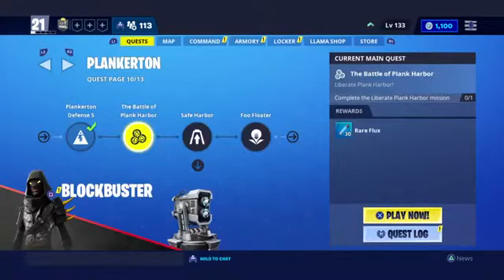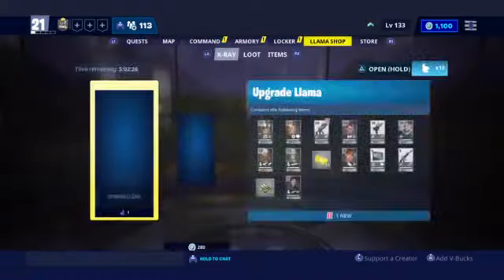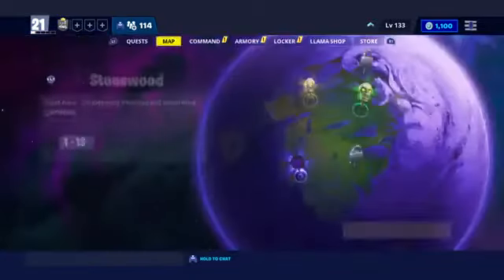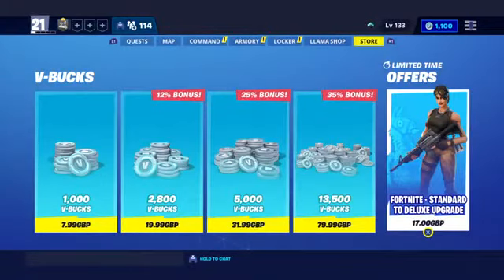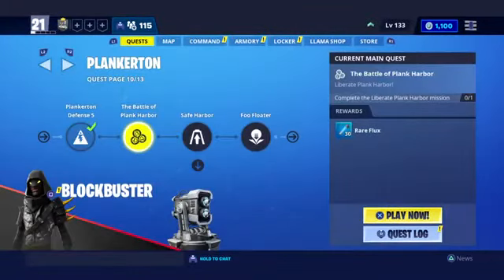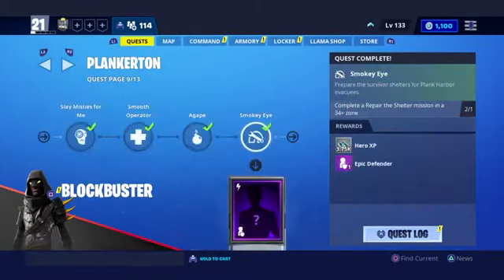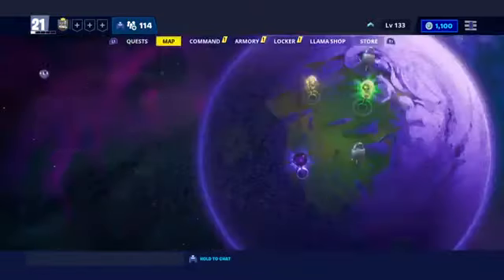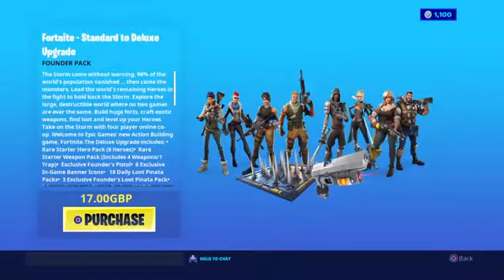Free Save The World Code Glitch! How To Get Free Save The World In Fortnite BATTLE ROYALE Glitch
follow ig ( fortniteaccountgang )
This Video Is For Informative Purposes Only Therefore cannot be removed!

fortnite free 1 000 v bucks,
free fortnite account 01,
fortnite free 10000 v bucks,
fortnite free 10000 v bucks mobile,
fortnite free 1000 v bucks mobile,
fortnite free 100 tiers,
fortnite free 15000 xp,
fortnite free 100 v bucks,
fortnite free 1500 v bucks,
freestylin fortnite 1 hour,
freestylin fortnite remix 1 hour,
free flow fortnite 1 hour,
freestylin fortnite trap remix 1 hour,
fortnite freemix emote 1 hour,
freestylin fortnite bass boosted 1 hour,
fortnite freestylin lobby music 1 hour,
free season 1 fortnite account,
fortnite free 200 v bucks,
fortnite free 2000 v bucks,
fortnite free 2020 skin,
fortnite free 2fa,
galaxy skin fortnite free 2020,
free fortnite intro chapter 2,
free fortnite account 2020,
free fortnite items chapter 2,
season 2 fortnite free skin,
free fortnite cinematics chapter 2,
free fortnite hacks chapter 2,
fortnite season 2 free battle pass,
fortnite free thumbnail chapter 2,

3 free items in fortnite,
3 free rewards fortnite,
free 3d fortnite thumbnails download,
3 free skins in fortnite,
free fortnite account season 3,
free 3d fortnite intro,
fortnite season 3 free,
fortnite season 3 free pass,
fortnite added 3 free items,
fortnite season 3 free battle pass,
fortnite free 40k xp,

9 free rewards in fortnite,
fortnite season 9 free battle pass,
9 free things in fortnite,
free fall 9 fortnite fortnite v bucks,
fortnite vbucks glitches,
fortnite v bucks glitch,
fortnite v bucks codes,
fortnite v bucks coin,

fortnite v bucks update,
fortnite v bucks unlimited,
fortnite new update vbucks,
fortnite unlimited v bucks hack,

fortnite v bucks vault,
fortnite v bucks videos,

fortnite 10 000 v bucks,
fortnite 10 000 v bucks code,
fortnite 1 000 v bucks,
fortnite 100 000 v bucks,